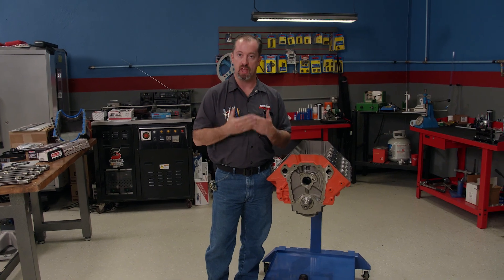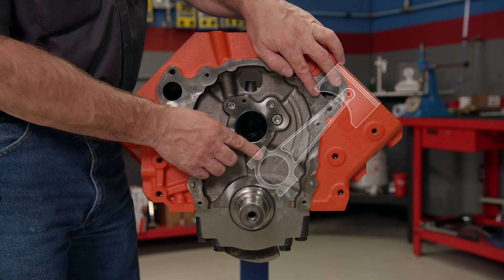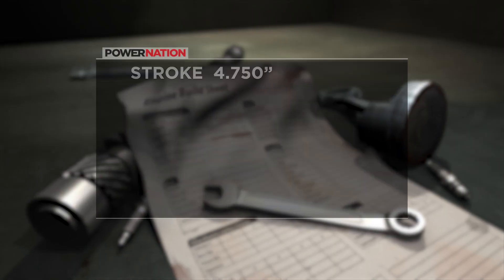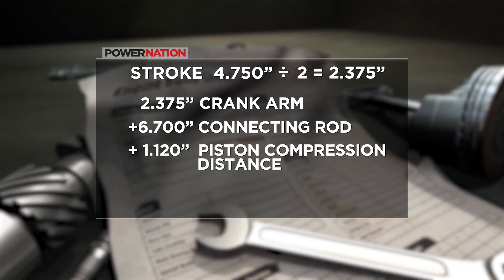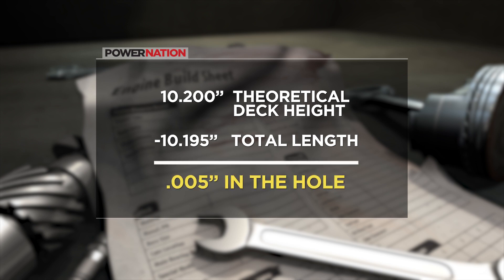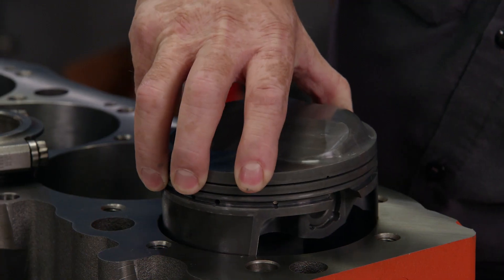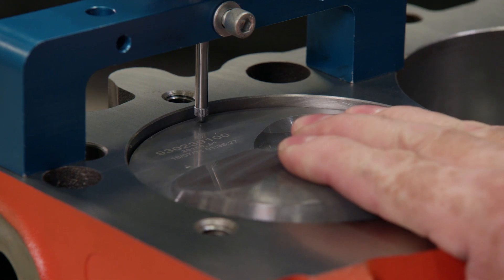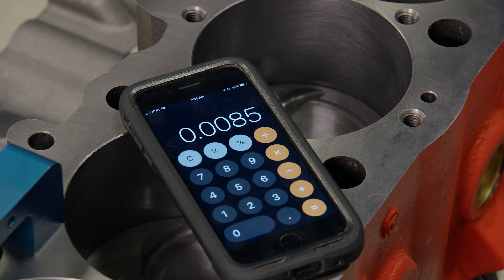How To Calculate Block Height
Block height is the distance between the centerline of the crankshaft and where the cylinder head bolts on. For this example, the measurement is 10.200". The piston's compression distance + the center-to-center length of the connecting rod + half the stroke (crank arm) should equal the block height. We tailor the compression distance and rod length with the crankshaft to get that number so theoretically, the piston is flat with the deck at TDC.

In the case of this example, the stroke is 4.750" divided by 2 which gives a measurement of 2.375" crank arm. Add the connecting rod center-to-center distance of 6.700" along with the piston compression distance of 1.120" and the total length is 10.195".

If the engine deck height is truly 10.200" and the 10.195" is subtracted, the piston is then .005" in the hole. Of course, physically measuring the deck height is needed to see if that's correct.

To do that, the first step is to put a rod and piston assembly together for mock-up. After removing the current piston and rod combination, drop the mockup setup into place. Next, run the piston up to TDC, checking it with a dial indicator. Rock the piston back and forth, finding the highest and lowest point of the bore at TDC. The average of those two measurements tells you how far the piston is in the hole. In this case, it's .0085.

This measurement is used to calculate the final compression ratio for the combination and also affects other aspects of the engine.

PowerNation - @PowerNationTV
PowerBlock - @PowerBlockTV